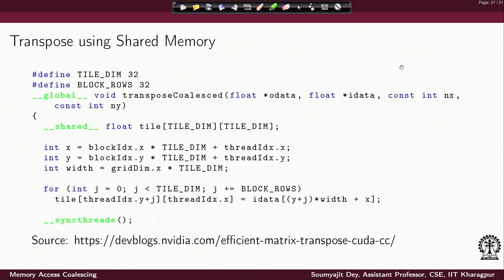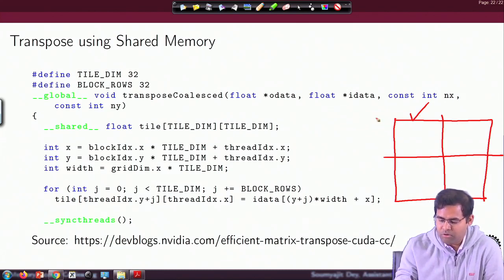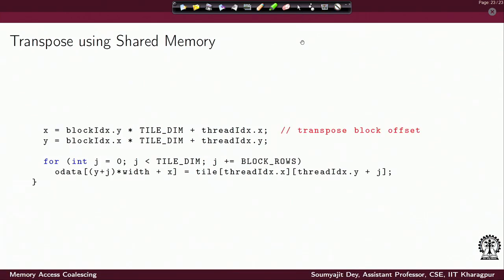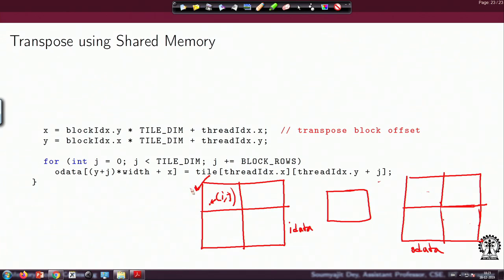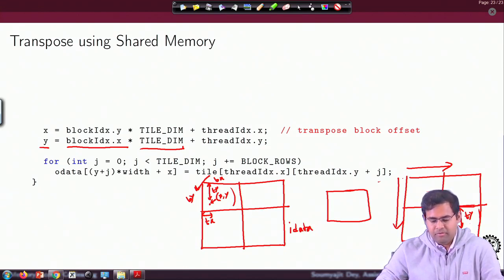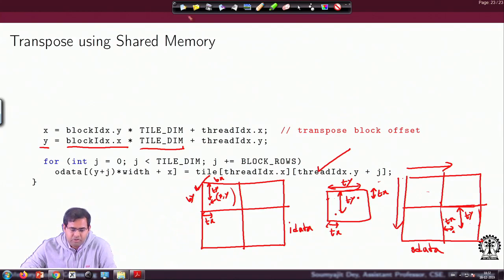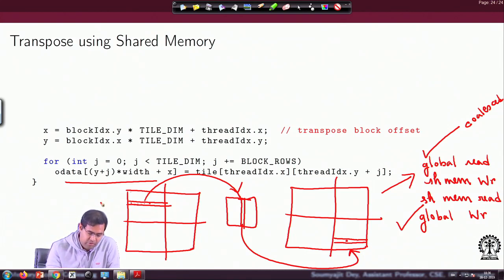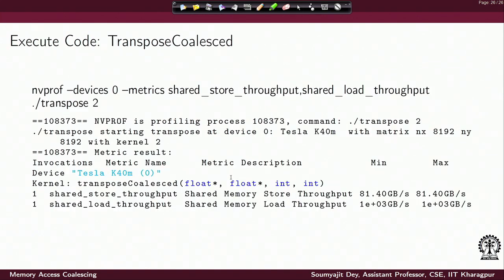Lecture 25: Memory Access Coalescing (Contd.)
Transpose Using Shared Memory, shared memory load transactions; store transactions